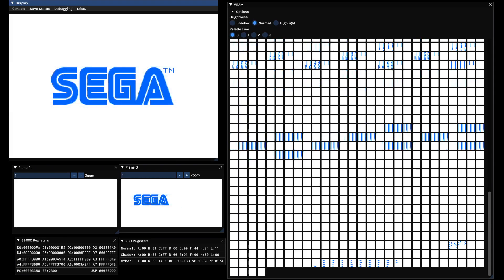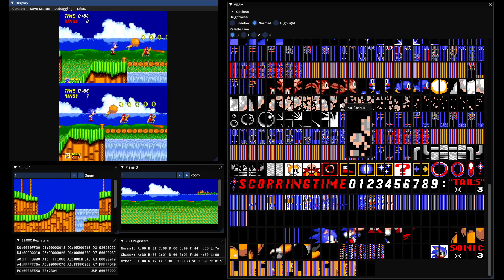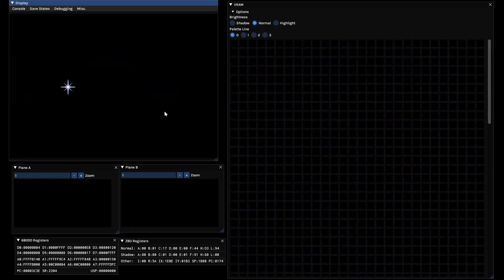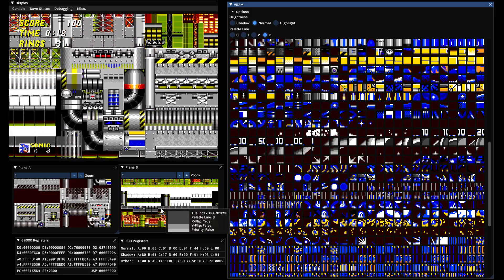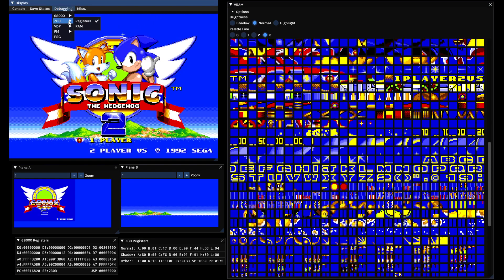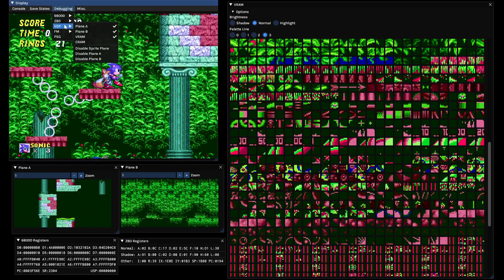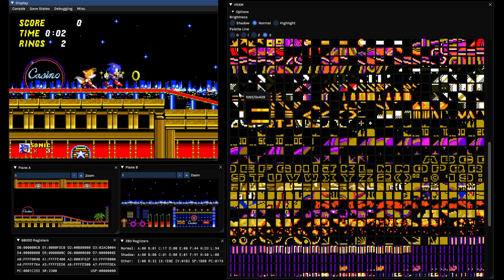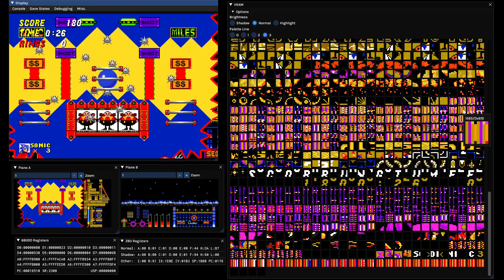Debug menus in my Mega Drive emulator (ClownMDEmu)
Showcasing the various debug menus in my Mega Drive emulator - clownmdemu!